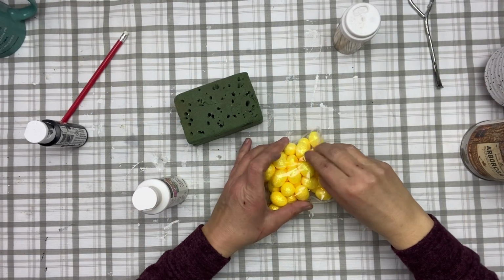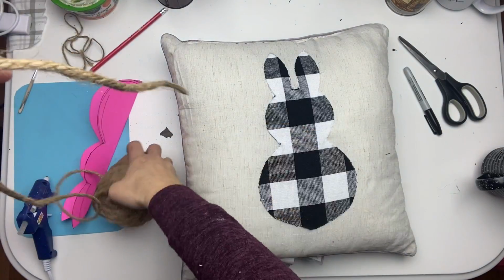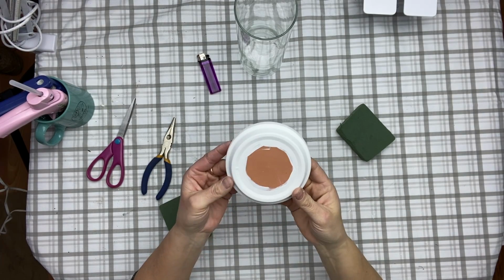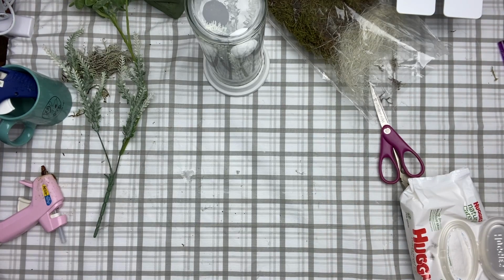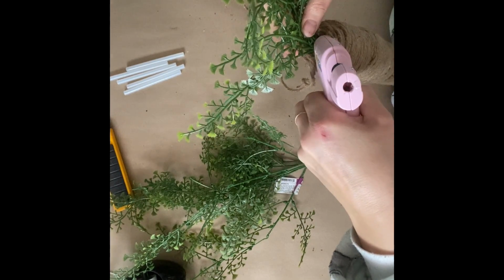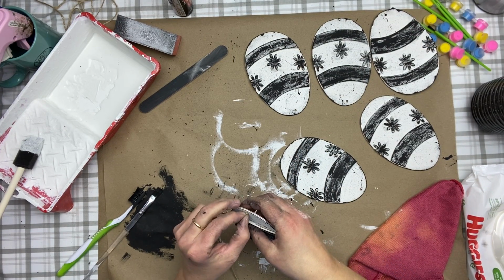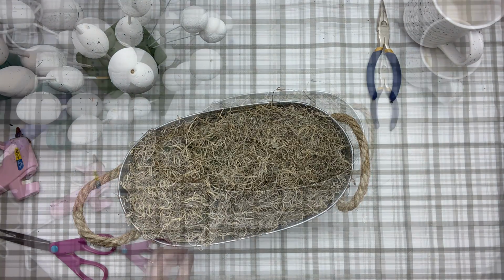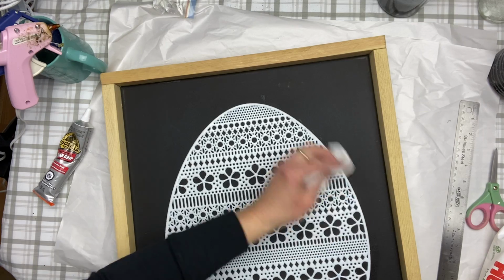10 FARMHOUSE EASTER DIY'S/DOLLAR STORE/PART 2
In this video I am showing you another set of 10 farmhouse Easter diy's using dollar store items only.  The first one was so popular that I've decided to make another one...we still have 2 weeks before Easter is here, so let's create more together.

I hope you enjoy this video and I would love to hear your feedback.